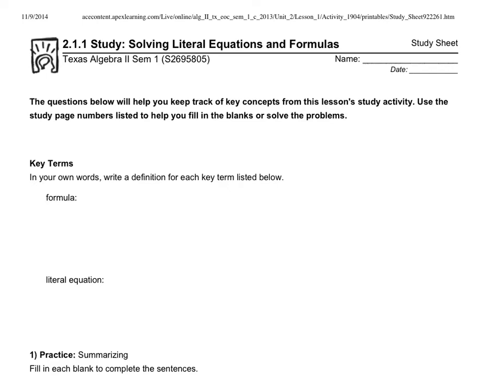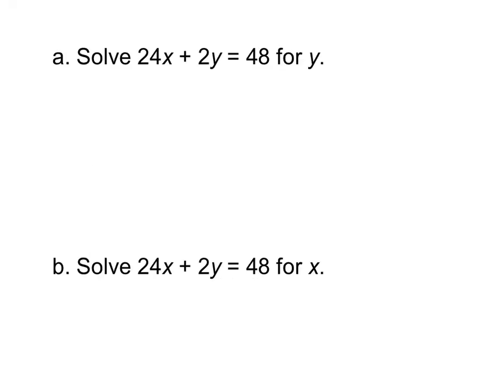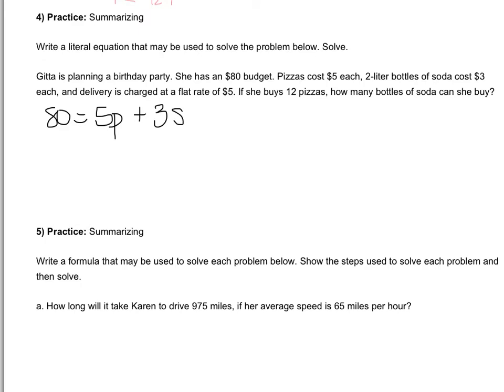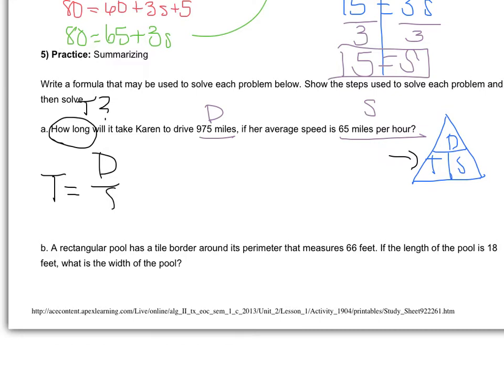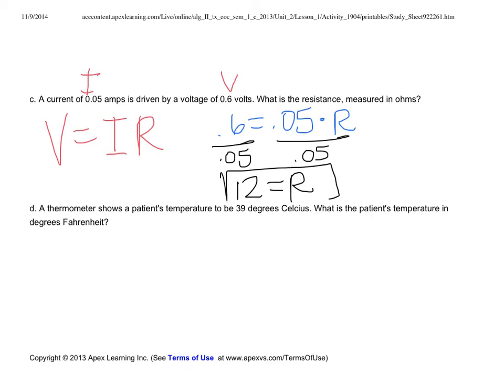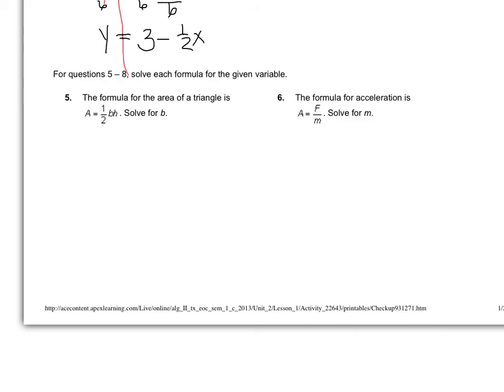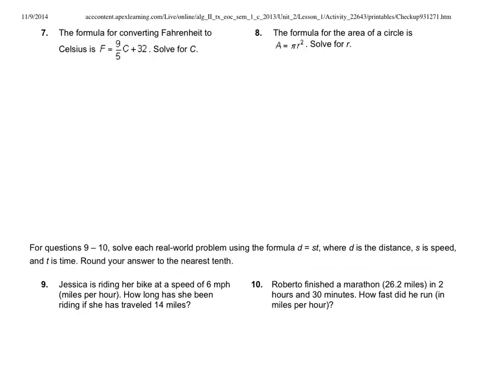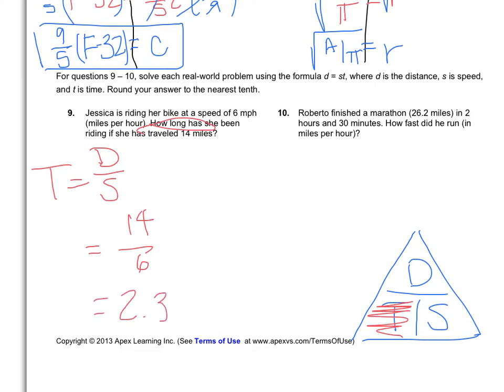2.1.1 - Literal equations